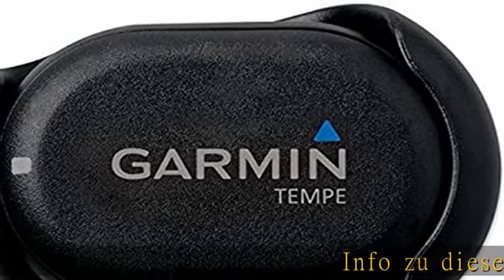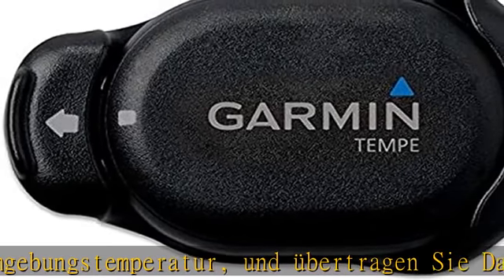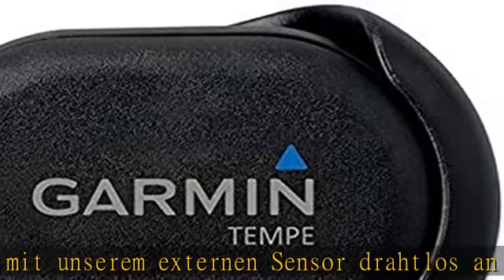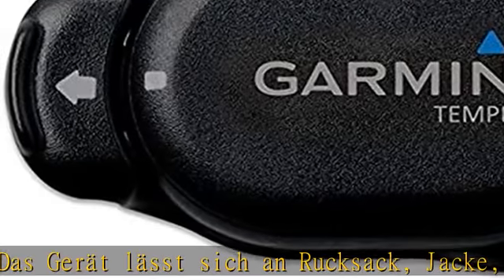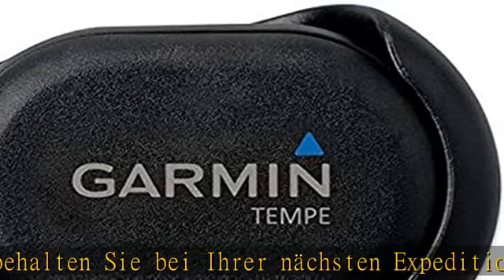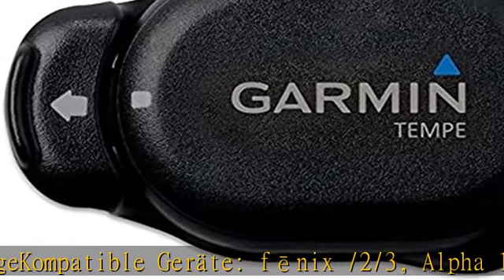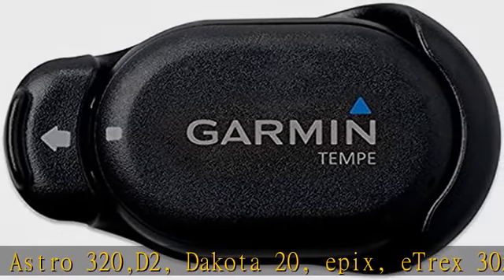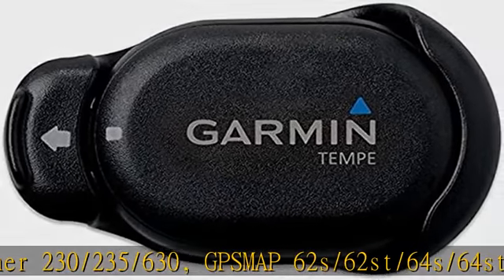Garmin tempe Temperatur-Funksensor